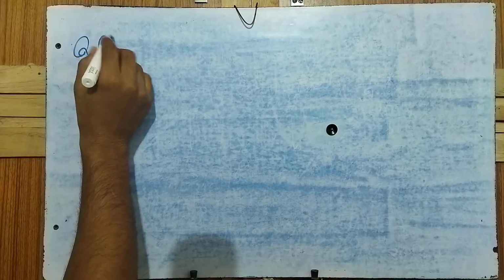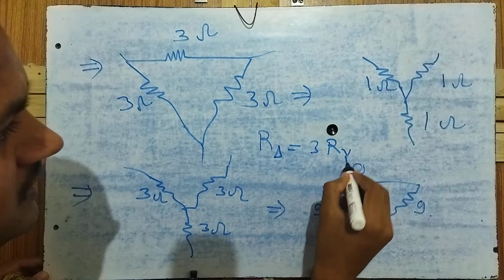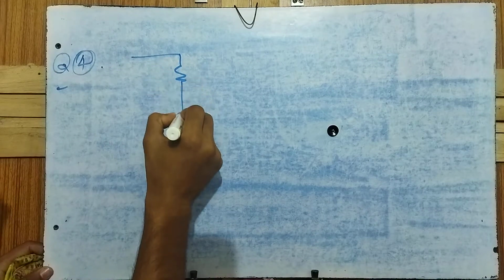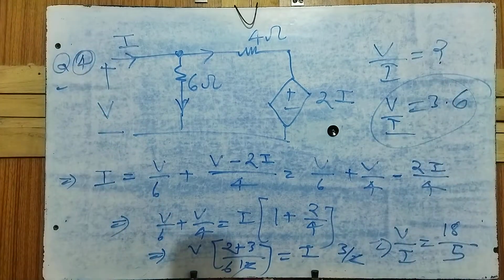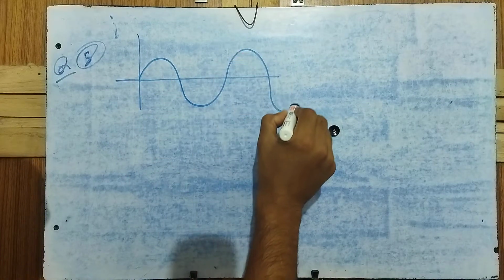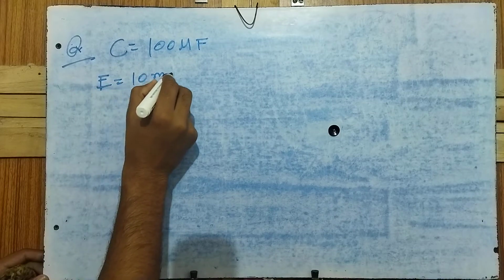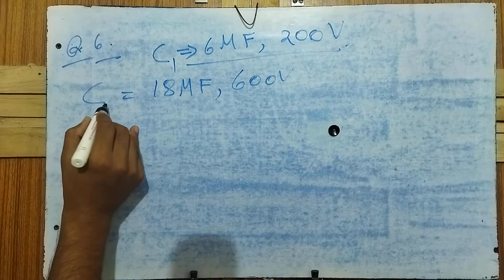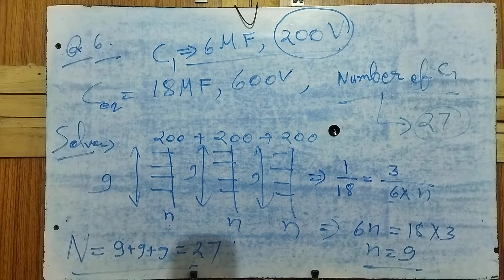Numerical problem on Network theory(capacitance, delta star, rms value)by vishnu mishra(RRU Classes)